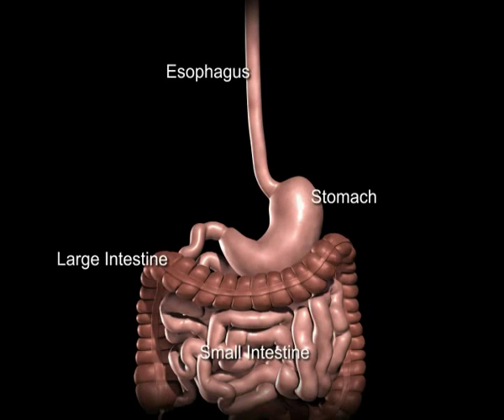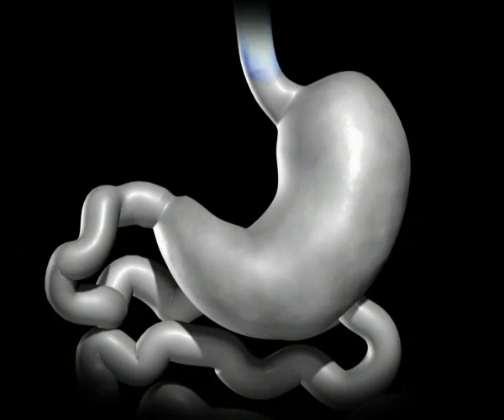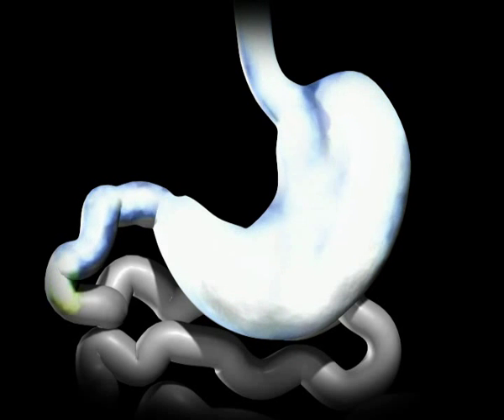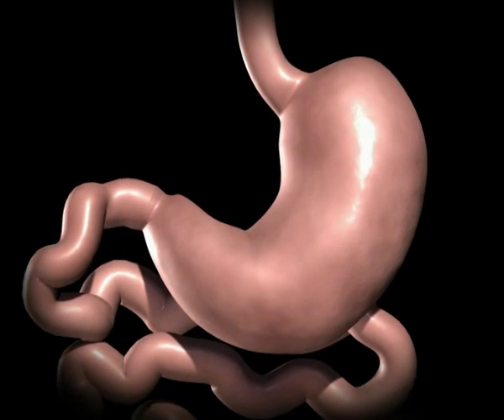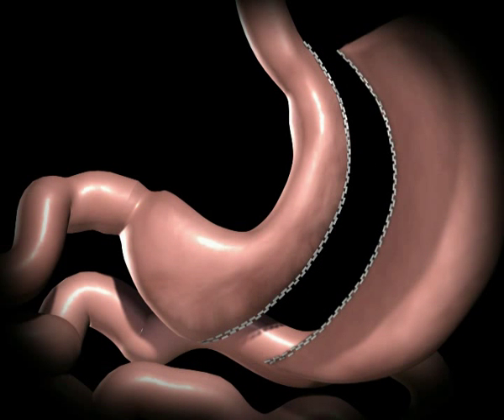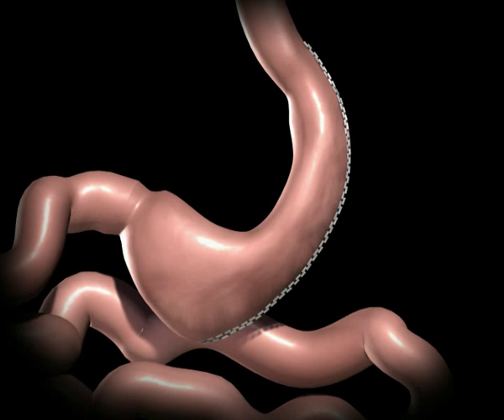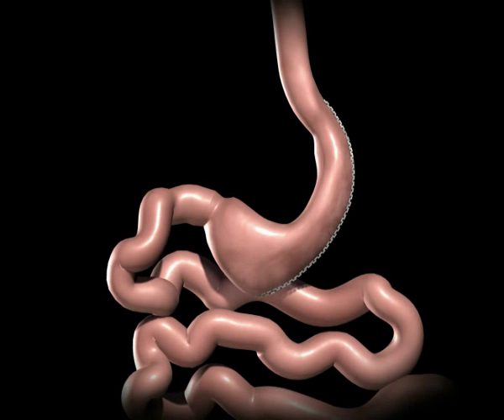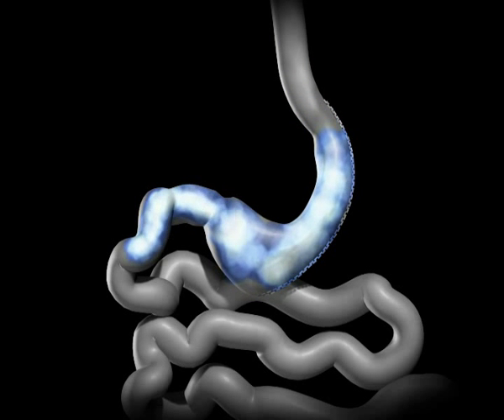Lap Sleeve Gastrectomy - Laparoscopic Gastric Sleeve Resection - Animation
Prof. Dr. med. Thomas Mussack
Chirurgisches Klinikum München Süd
Am Isarkanal 30, D-81379 München

with courtesy from Johnson & Johnson Medical